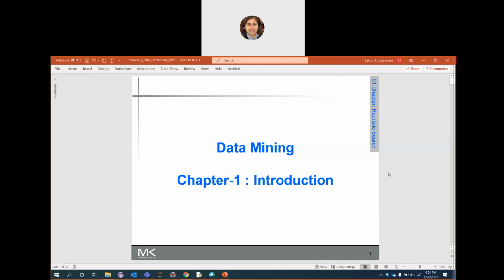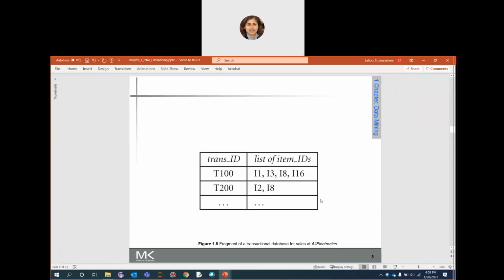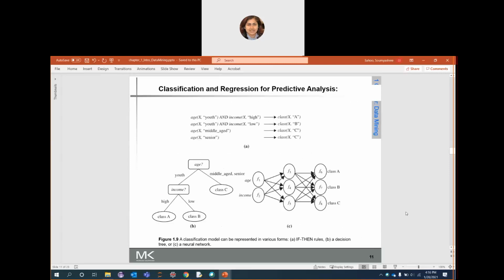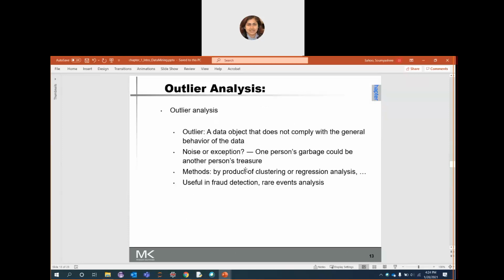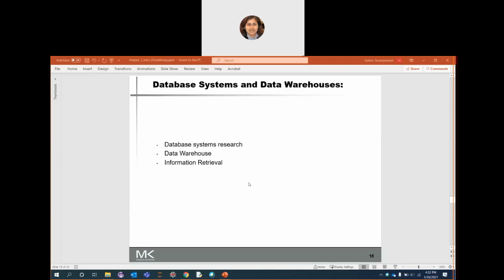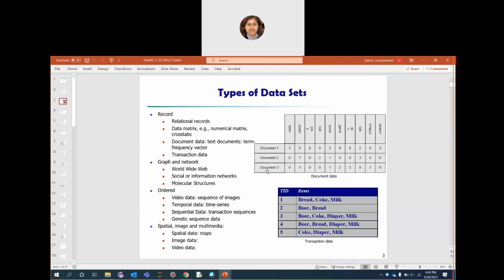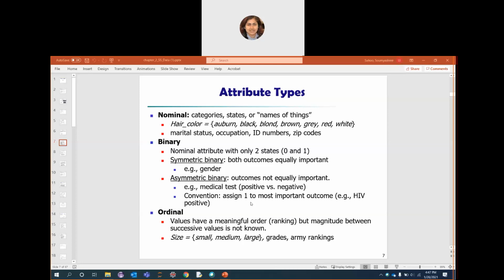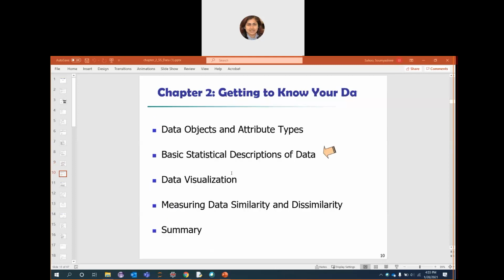Intro to Data Mining & Data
Basics of Data Mining and Types of data and attributes.